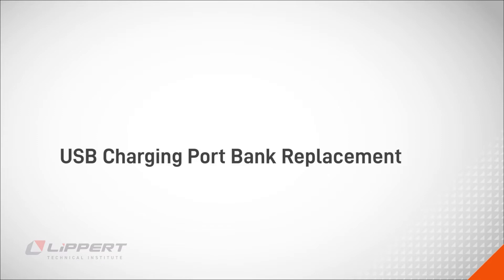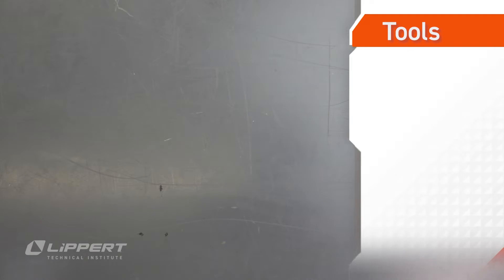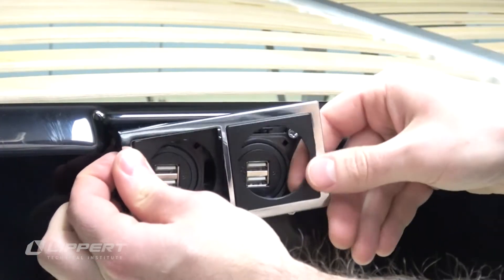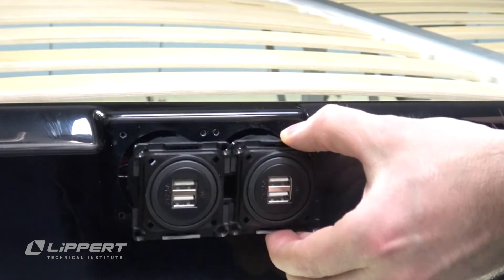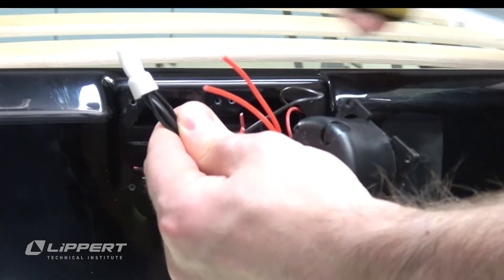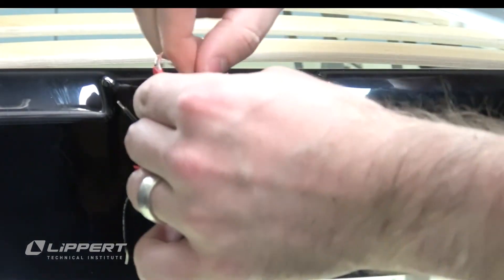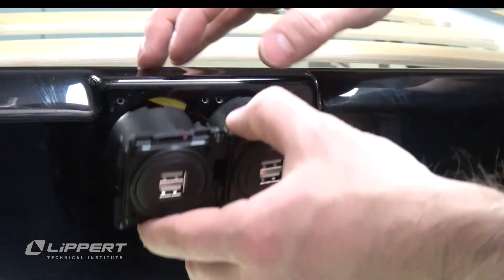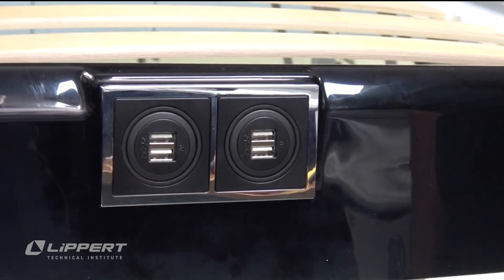Vela Pop-Up USB Charging Port Replacement V1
This video goes through replacing the charging port on a pop-up